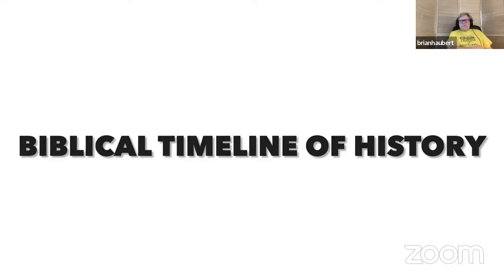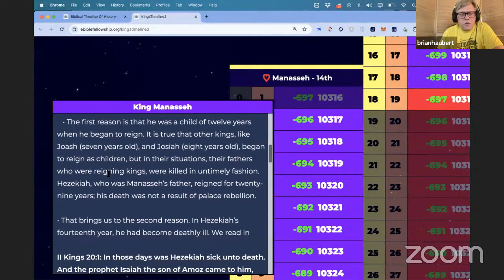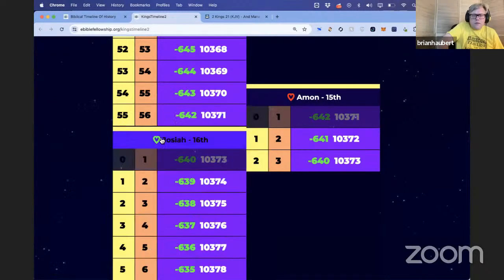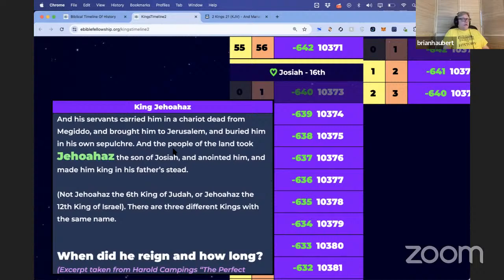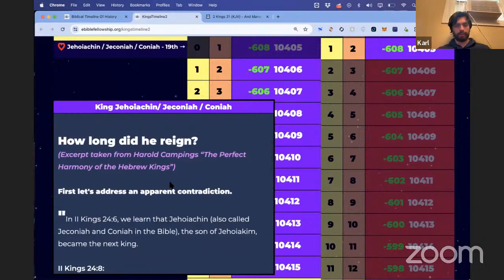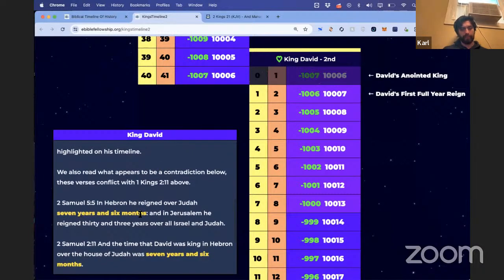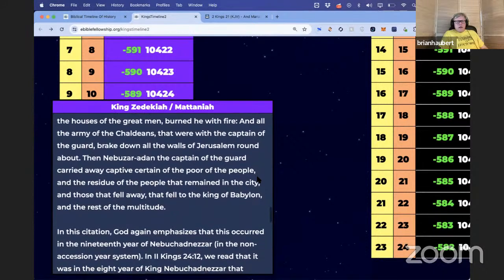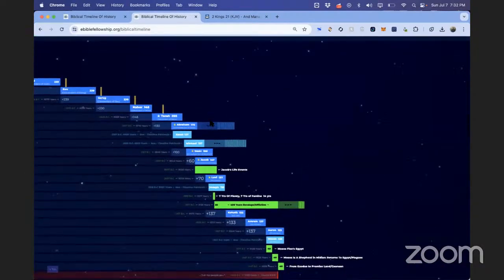Biblical Timeline of History Series: Episode 17 - The Kings, Part 10